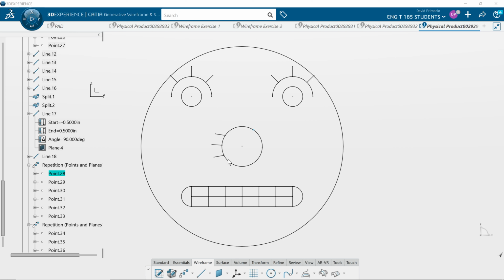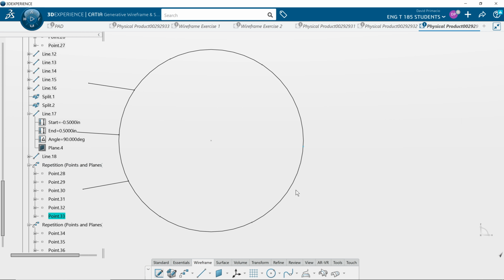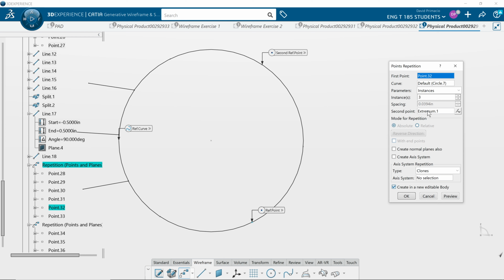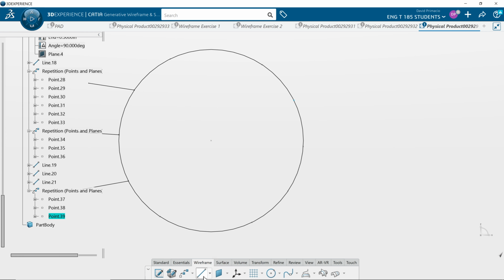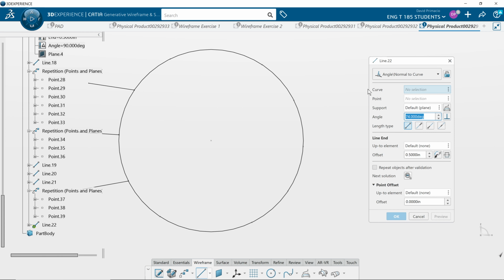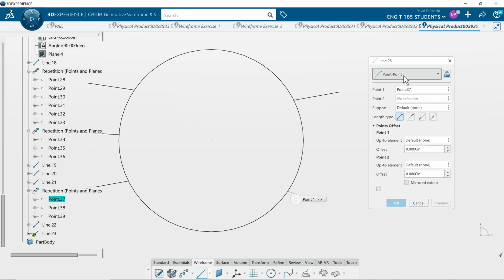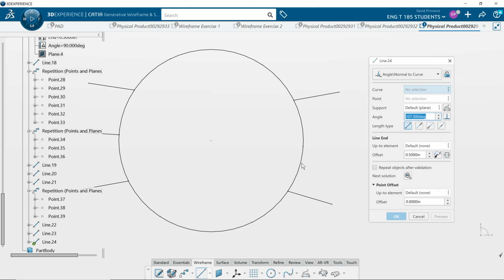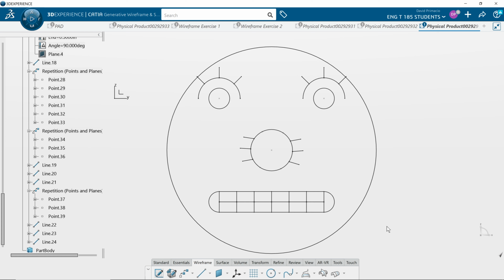Wireframe Exercise 2 CIRCLES CATIA 3D EXPERIENCE 14 Line Angle to Curve Point spacing between points